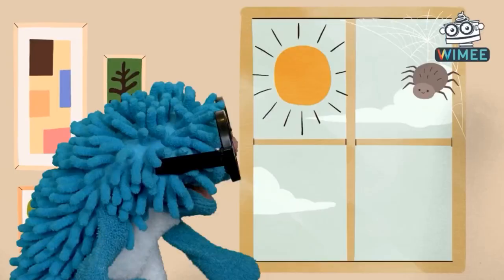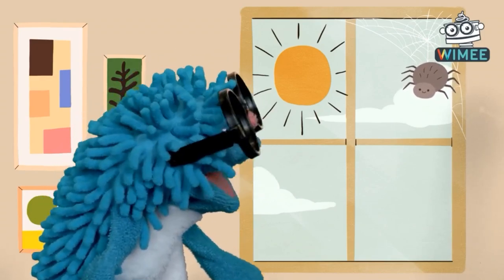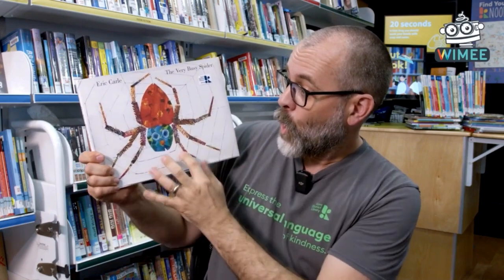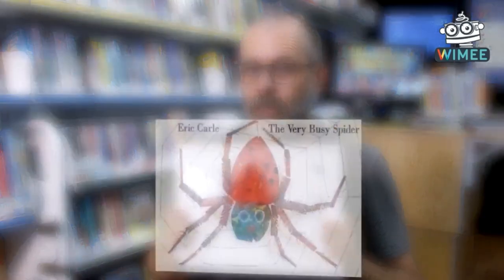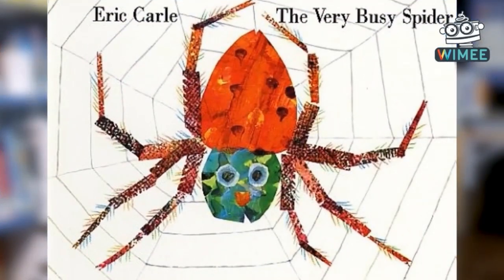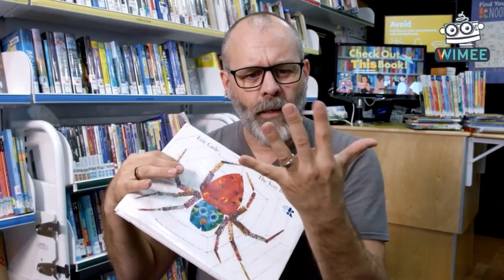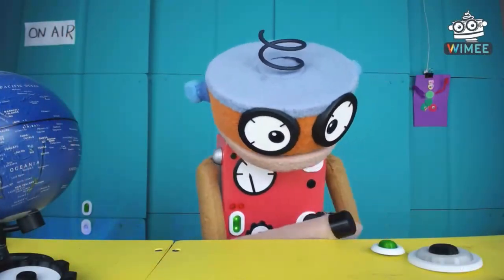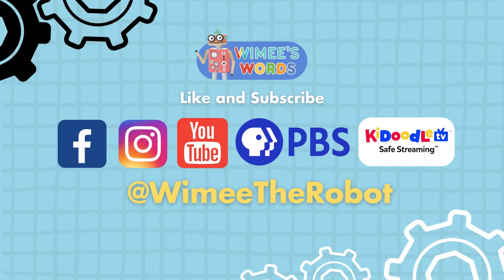Check Out This Book- The Very Busy Spider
Let's check out this week's book all about a spider who has lots of things to do!